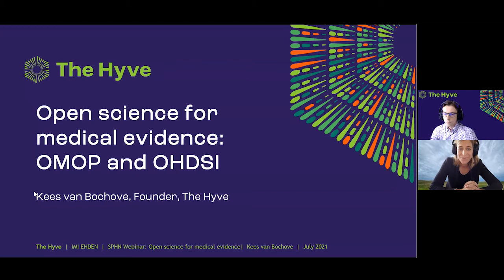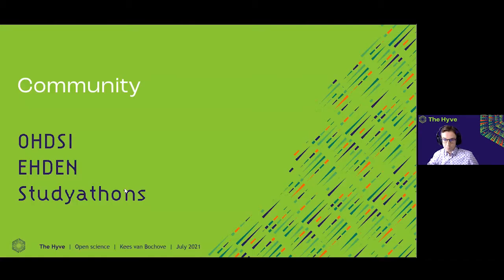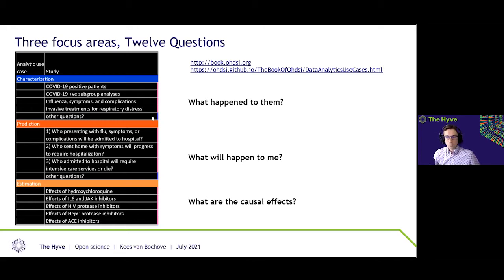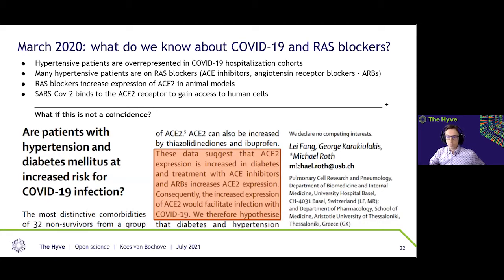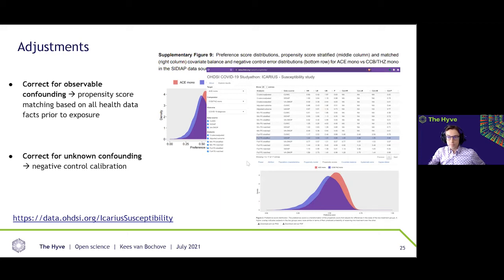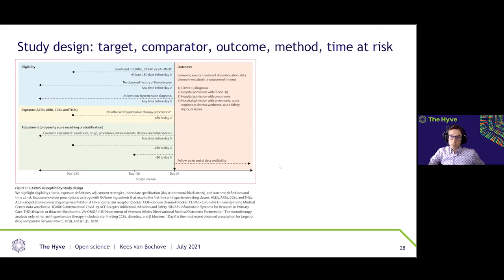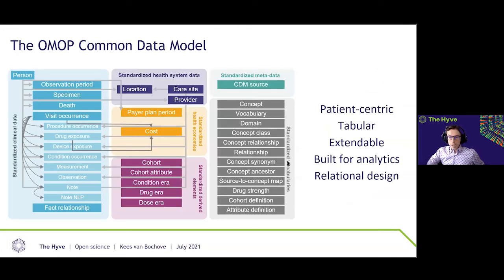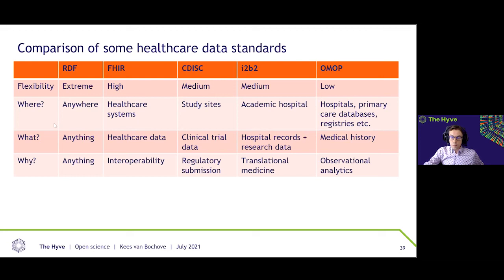OMOP/OHDSI and the power of using open science for generating medical evidence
Presented by: Kees van Bochove, Founder, The Hyve, Utrecht, The Netherlands

About this Webinar: SPHN strives for increasing the interoperability of health data across Switzerland. One of the advantages of adopting healthcare data standards is the potential for participation in global and regional medical network studies. This talk will cover the OMOP Common Data Model, a data model that is maintained by the global OHDSI open science community and which has been used successfully by numerous organizations, such as the European Medicines Agency and the IMI EHDEN consortium, to perform clinical studies in routinely generated observational medical data. We will provide a concrete example of such a study, by highlighting the OHDSI COVID-19 study-a-thon which took place last year, and which provided important input for regulatory guidance on the treatment of this disease as well as resulted in a number of Lancet and Nature papers. The webinar will also briefly discuss the relation between the OMOP CDM and other healthcare data standards such as FHIR, CDISC, and the recently published SPHN interoperability framework which leverages RDF and semantic web standards.

0:00 Introduction
2:48 Outline
5:25 Open science ecosystem - working together with The Hyve! Open Source Software Precompetitive Health Data Projects Partner Communities
10:50 The EHDEN Academy
11:43 Spring 2020: a frantic search for medical evidence
12:53 Three focus areas, Twelve Questions
16:46 March 2020: what do we know about COVID-19 and RAS blockers?
19:53 How can we test if taking RAS blockers makes patients more vulnerable towards COVID-197
21:49 Propensity score distribution
24:05 Adjustments
26:35 But wait, how do we define ACE inhibitor monotherapy?
29:54 Study design: target, comparator, outcome, method, time at risk
32:19 Federated analysis
35:59 Biomedical data standards comparison
36:39 The three legs of the healthcare data standardization process
39:02 The OMOP Common Data Model
39:43 OMOP Standardized vocabularies
41:31 Comparison of some healthcare data standards
44:50 Join the journey!